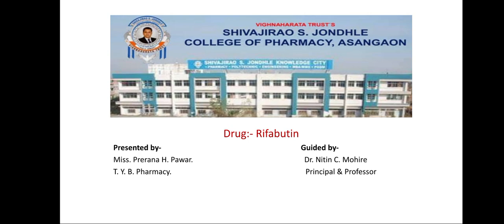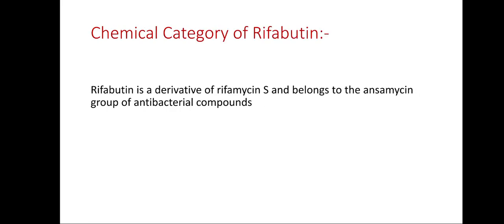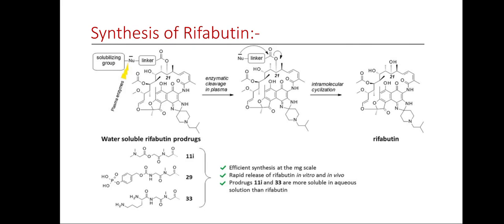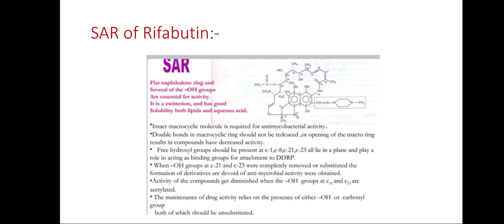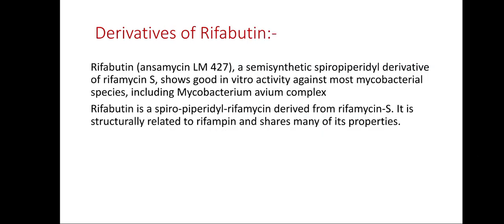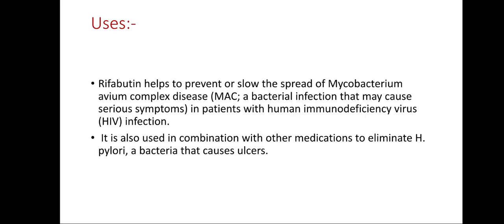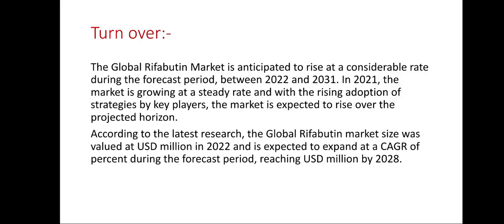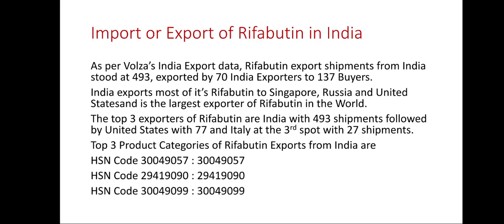Ranitidine by Prerana Pawar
Link for ppt, notes, mcq and poster